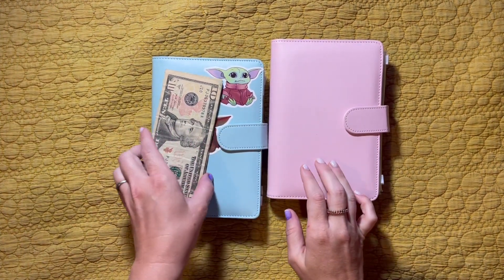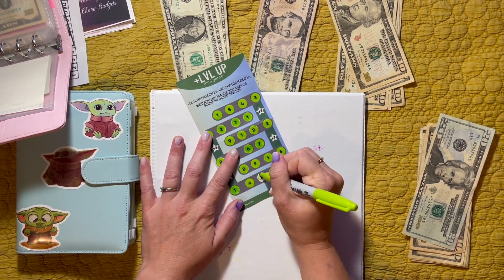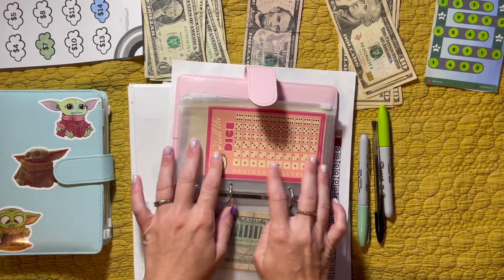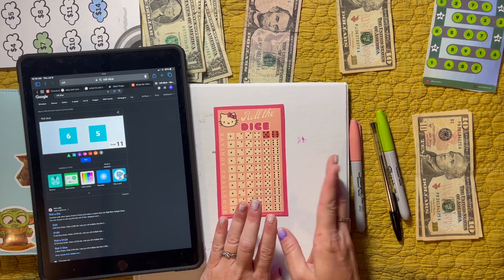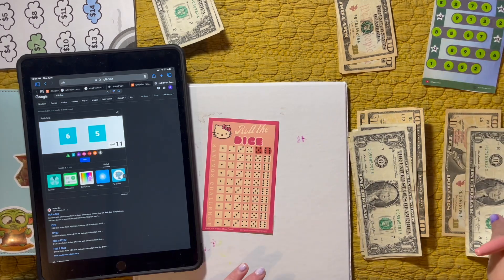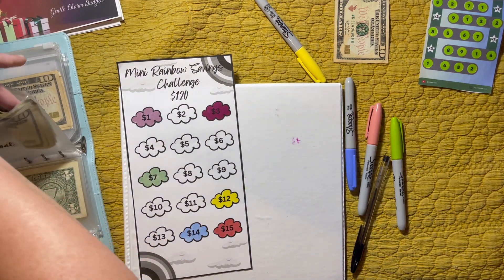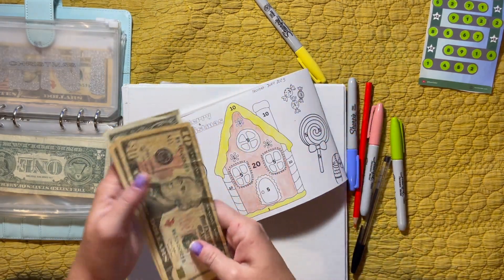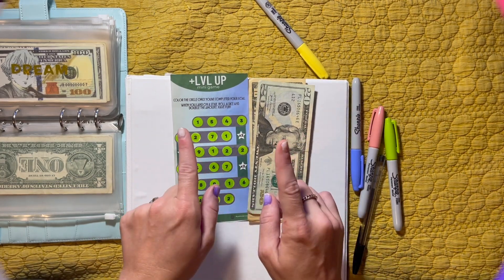Side Hustle Income// Savings Challenges// Sinking Funds